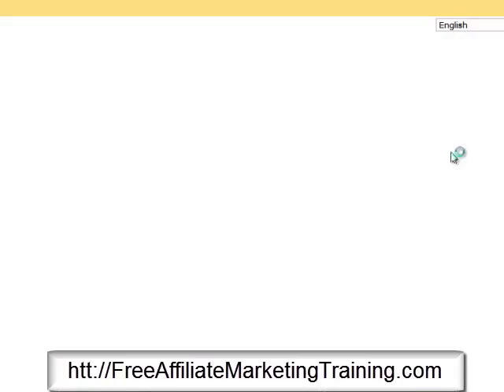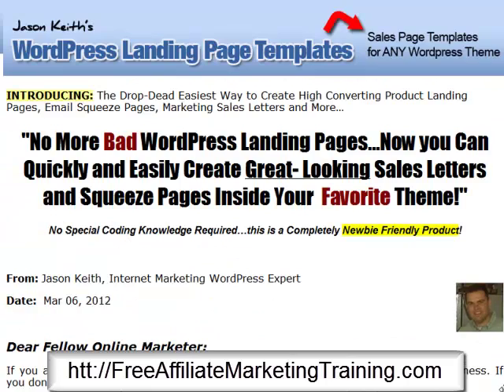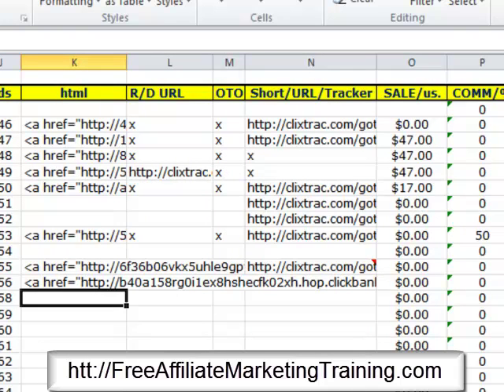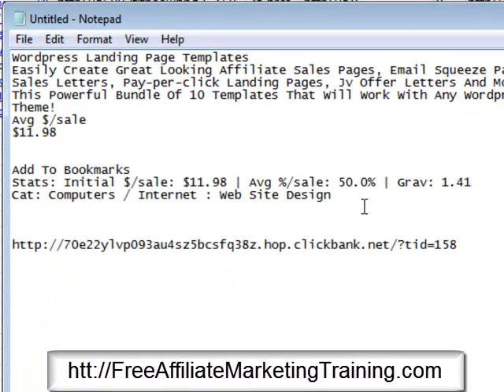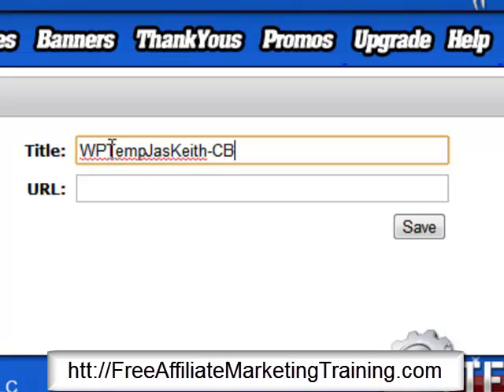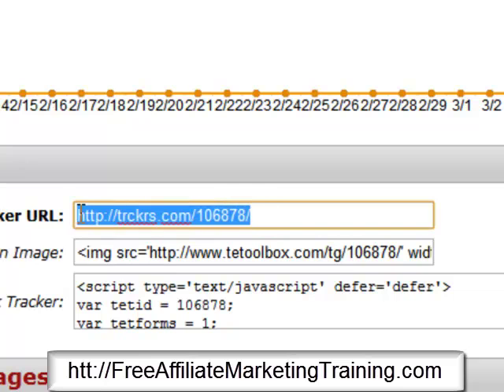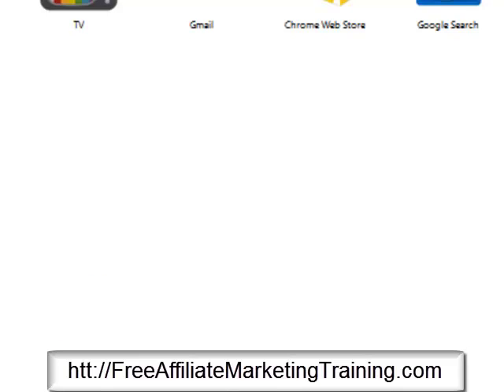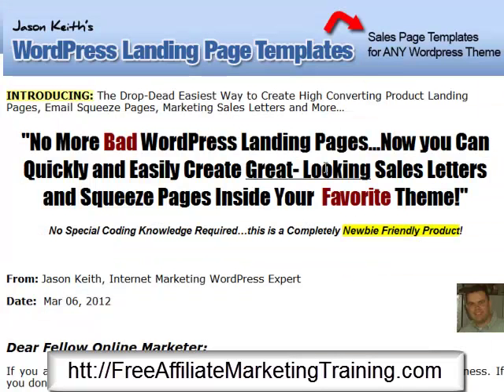Creating clickbank URL cloaking and tracking link